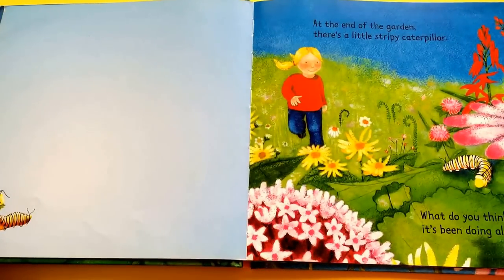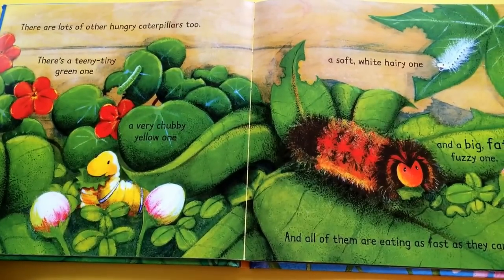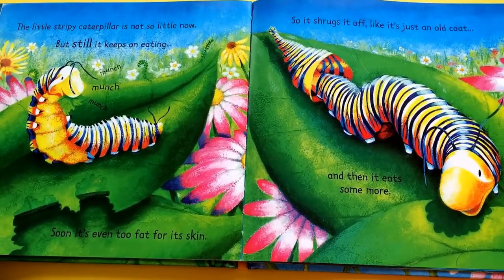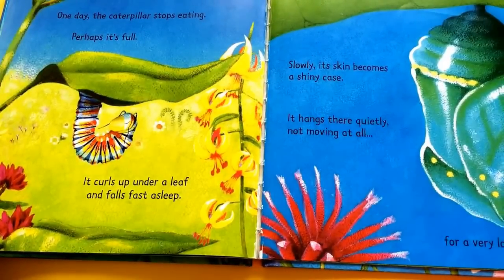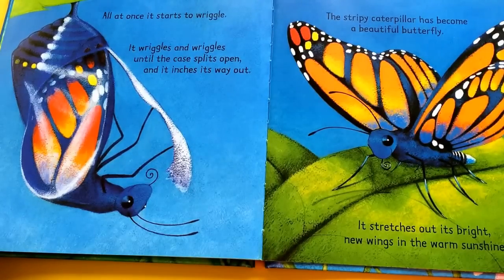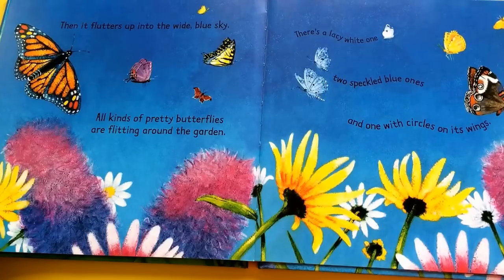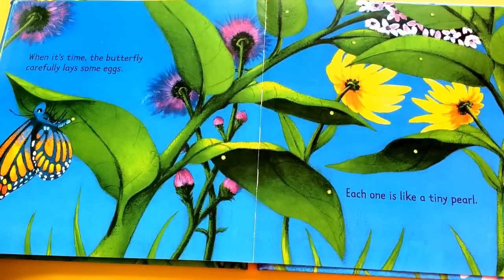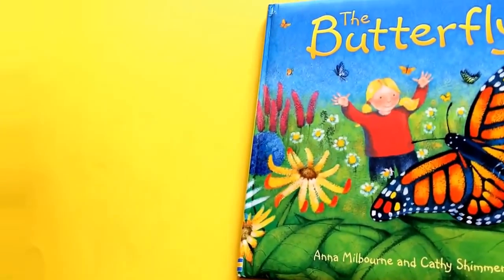Story Time: The Butterfly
Quiet Story Time for preschoolers and young children.  Read along to The Butterfly!